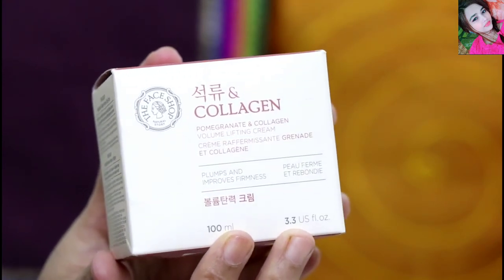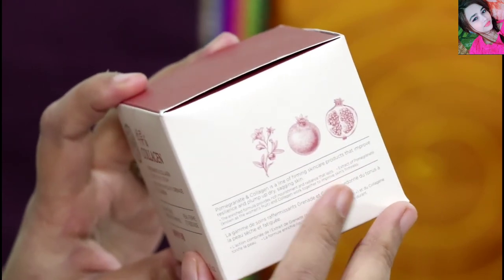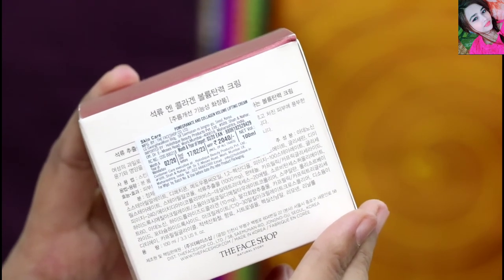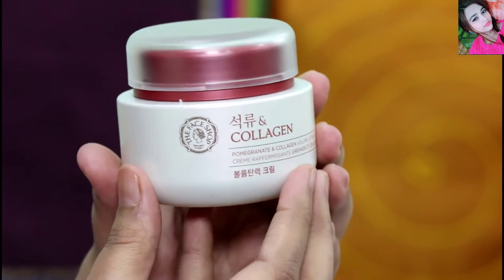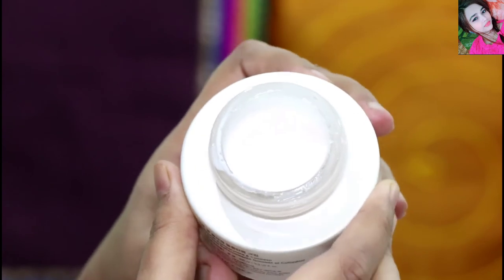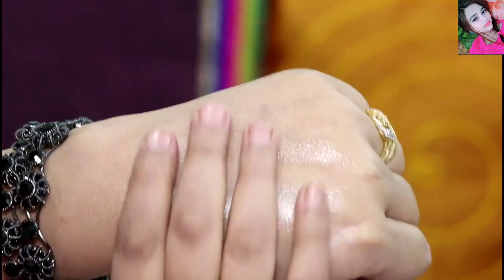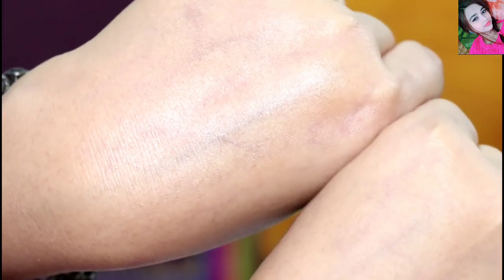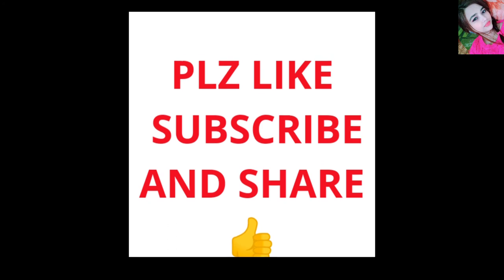the faceshop Pomegranate and Collagen Volume Lifting cream ll For Plumps and firmness ll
Hi dear all today I am reviewing the faceshop Pomegranate and Collagen Volume Lifting cream and i bought this from NYKAA .if you like this you can buy this from here

Link

Price:   2040

Sona_siddiqui789
Thankyou
XoXo